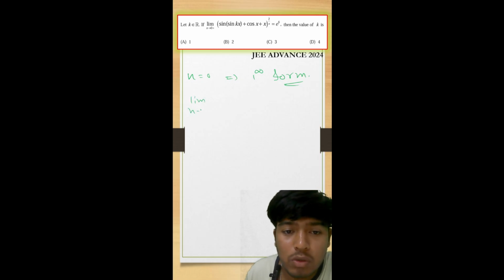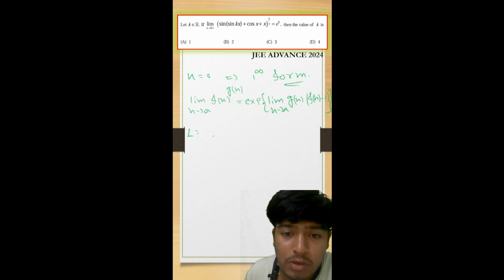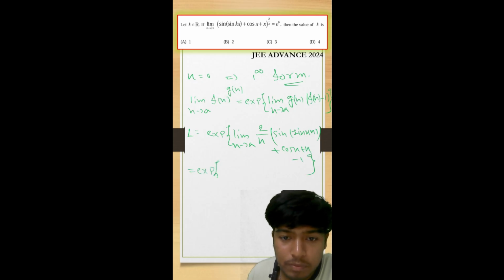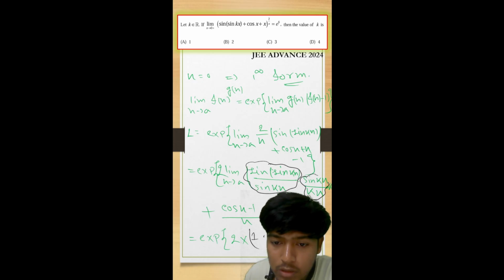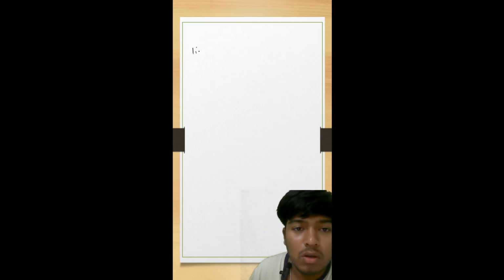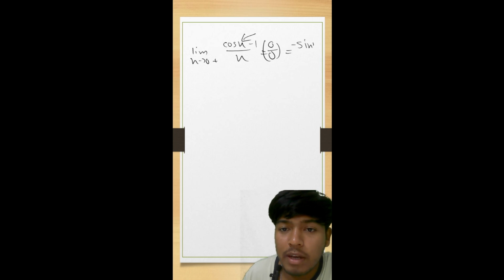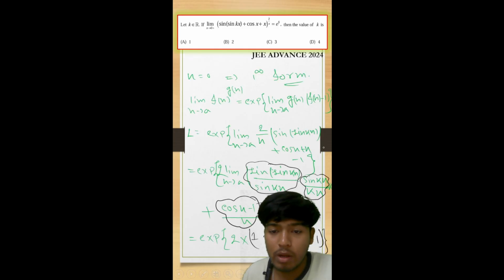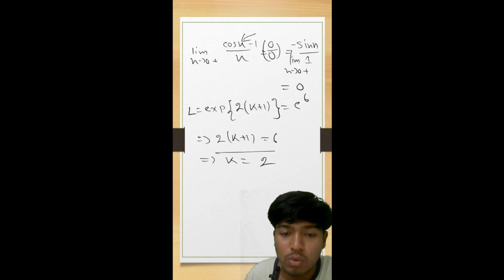JeeAdvanced2024 limit question solved😁!jeeadvanced2026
Mastering Limits! 📚💡

In this video, we're covering:

✨ L'Hospital's Rule for indeterminate forms (0/0, ∞/∞)
✨ Evaluating limits of 1^∞ form
✨ Limit properties and examples

Perfect for students looking to recap and strengthen their understanding of limits! 📝👍